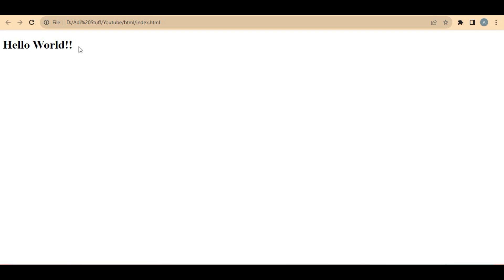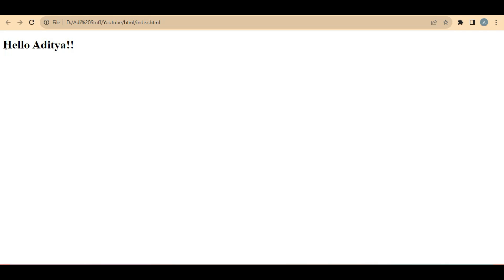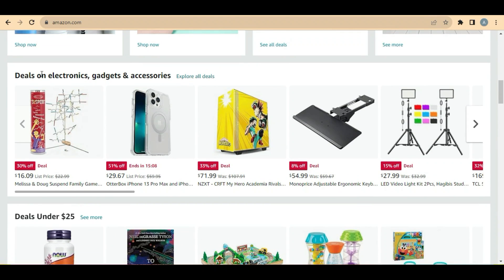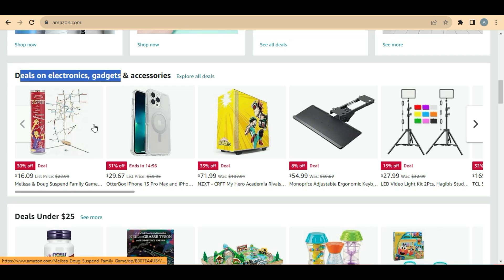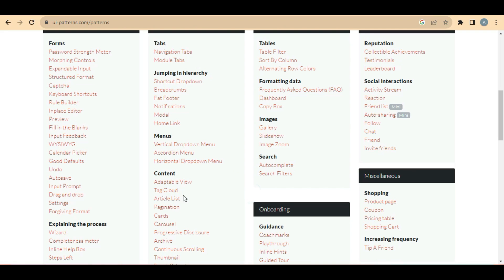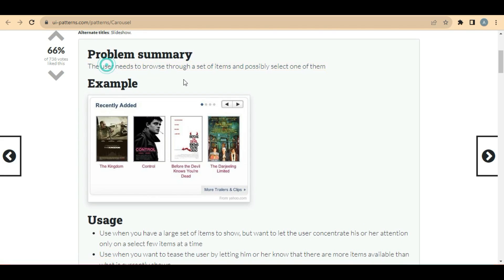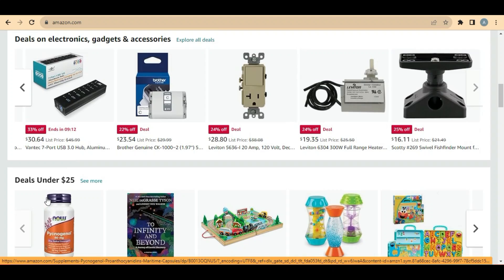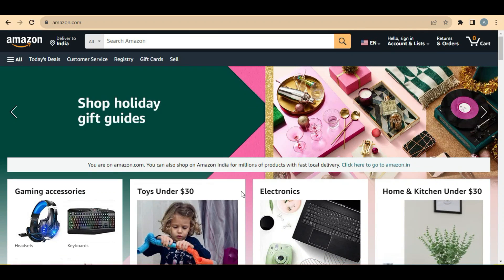What is AEM Authoring? | A Complete Guide for Beginners | Adobe Experience Manager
Welcome to our comprehensive guide on AEM authoring in Adobe Experience Manager! In this video, we will provide an in-depth explanation of AEM authoring, its features, benefits, and how to effectively use it for content management.

AEM authoring refers to the process of creating and editing content using Adobe Experience Manager. Whether you are a beginner or have some experience with AEM, this video will walk you through the basics and provide valuable insights to enhance your authoring skills.

Throughout the video, we will cover various aspects of AEM authoring, including its intuitive user interface, components, templates, and workflows. You will learn how to create and structure content, manage assets, collaborate with team members, and preview your content before publishing it.

With AEM authoring, you gain the ability to streamline your content creation process, ensure consistent branding, and improve productivity for publishing on websites, mobile apps, and other channels. Discover the power of AEM authoring and leverage its functionalities to create engaging and personalized experiences for your audience.

Whether you are a content creator, marketer, or web developer, understanding AEM authoring is essential to effectively manage and deliver captivating content. Join us in this video to master the fundamentals of AEM authoring and take your content management skills to new heights!